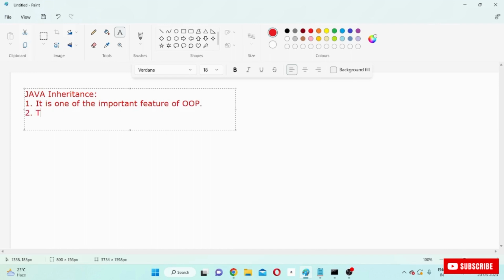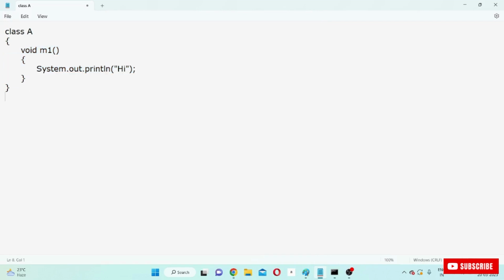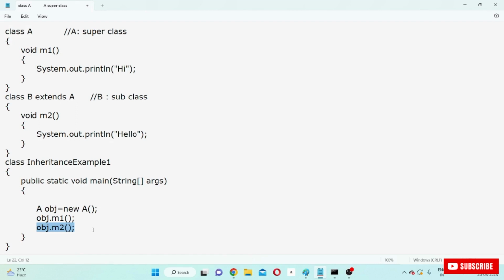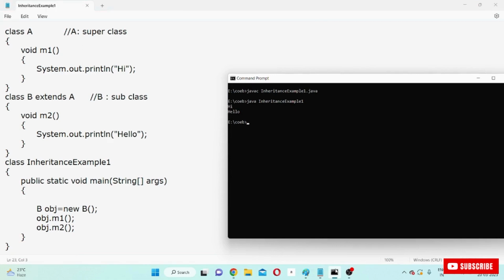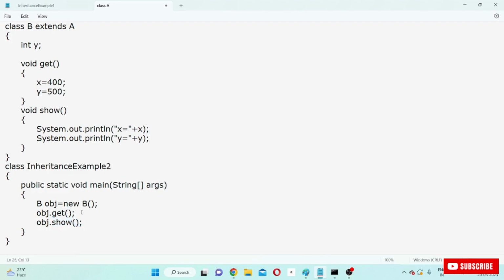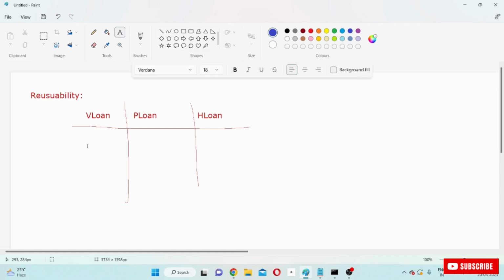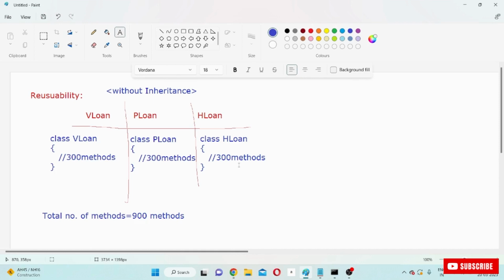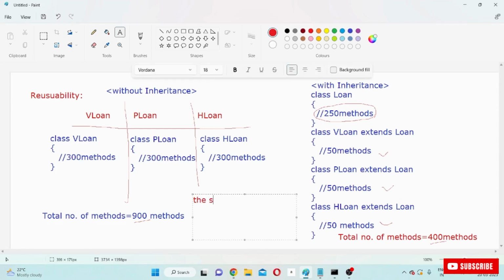JAVA Inheritance || Lecture -1 || JAVA Tutorial || Silan Software || Pythontpoint.org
JAVA Inheritance is one of the important feature of OOP. The process in which the properties of one class is transferring to another class is known as Inheritance.
In this video we describe what is java inheritance in detail by taking examples. Learn java coding with Silan Software..

| Thanks |